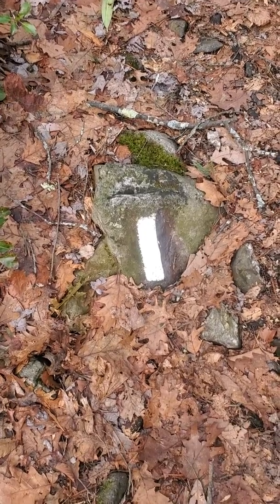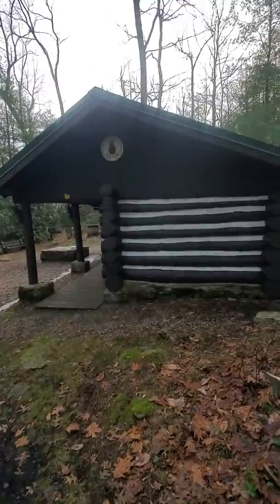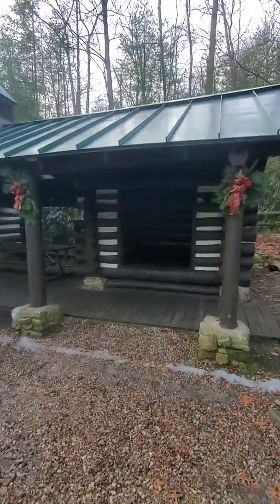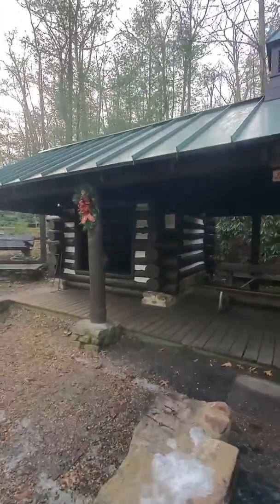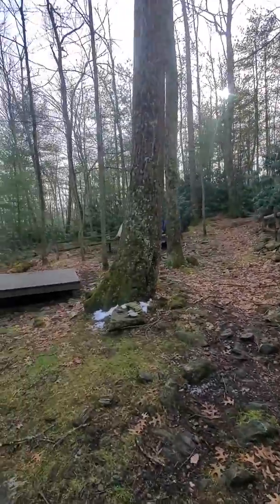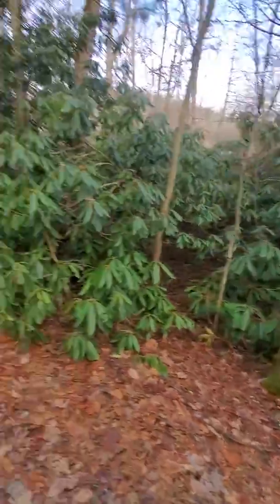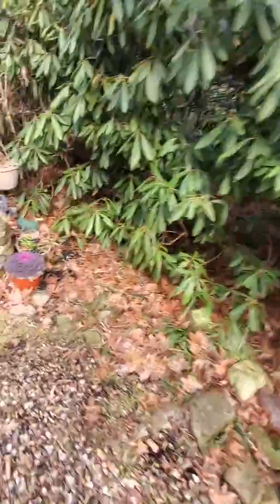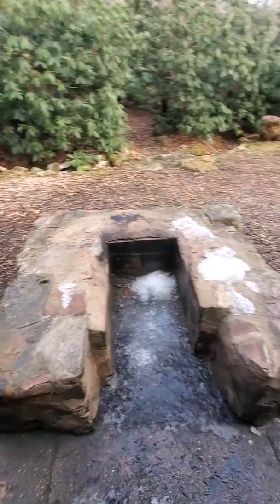December 27, 2019